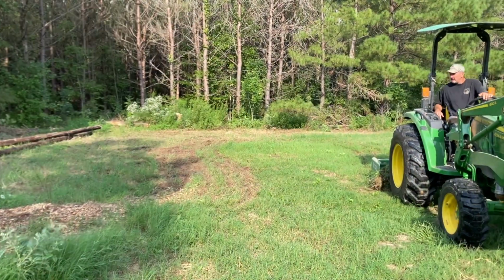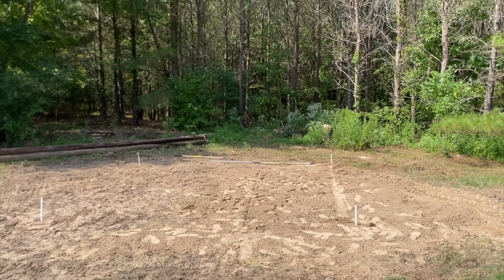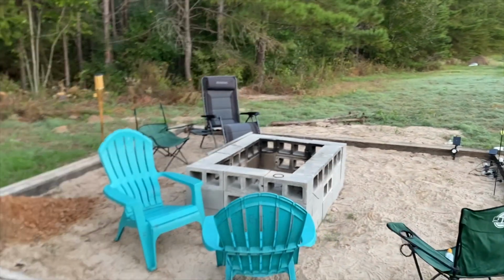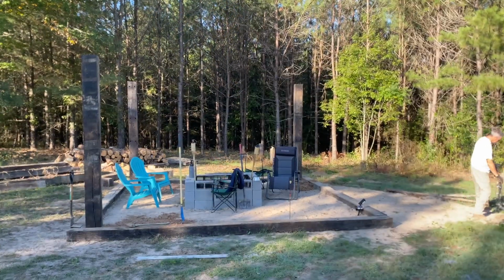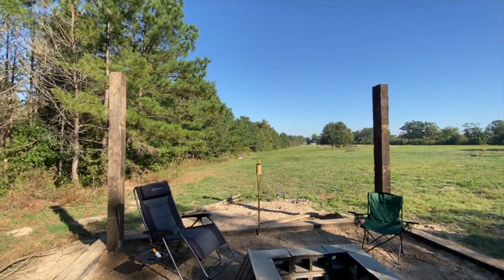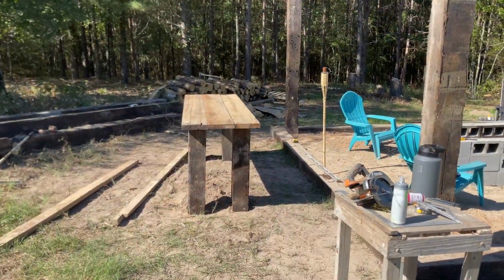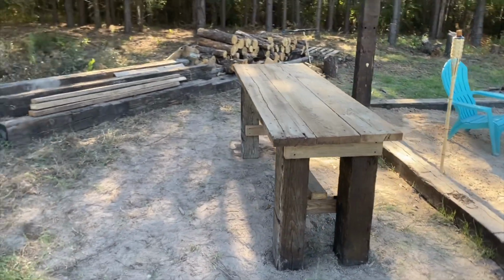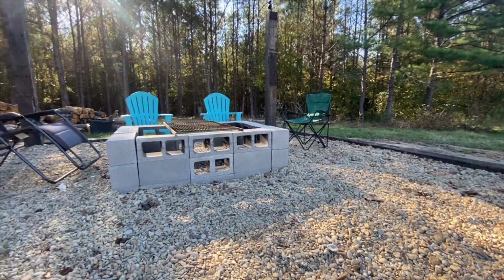EPIC FIRE PIT BUILD | Low Cost Fire Pit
We officially have our favorite hangout place completed on the ranch. This amazing fire put was cost effective and is such a perfect place to chill after a long day.